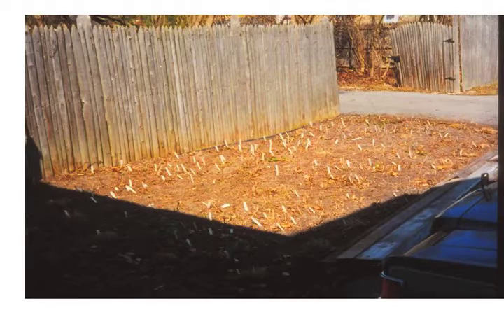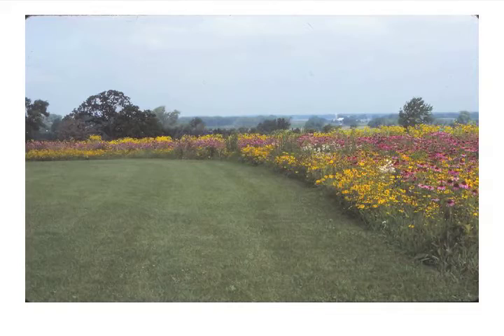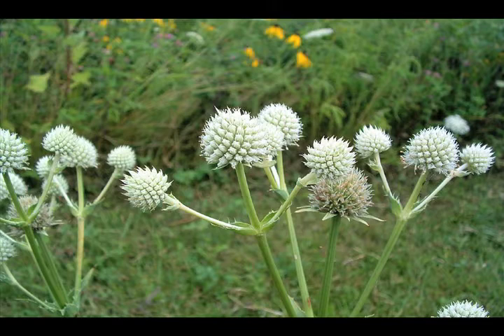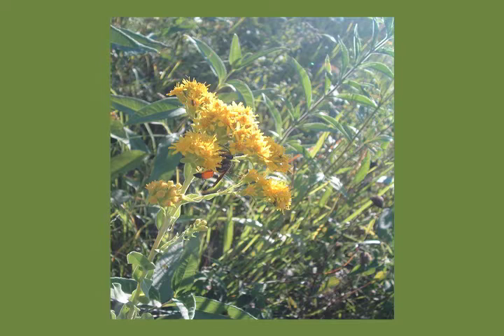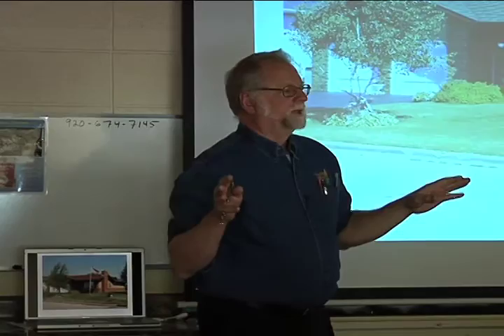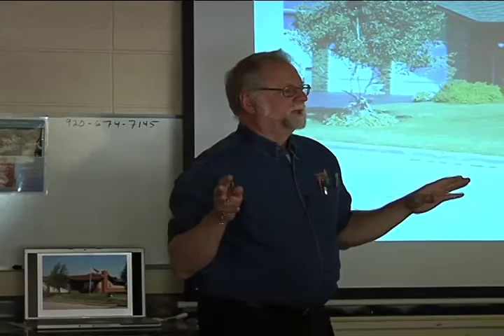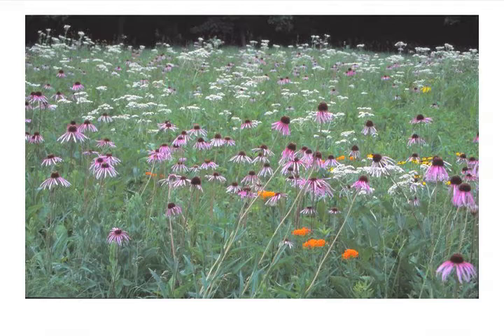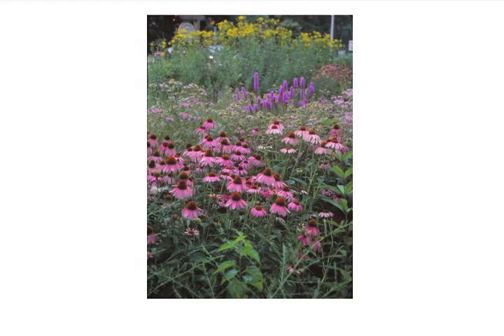Why Prairies?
Neil Diboll, president of Prairie Nursery Inc. in Westfield, WI,  is an internationally recognized pioneer in the use of North American prairie plants in modern landscapes.